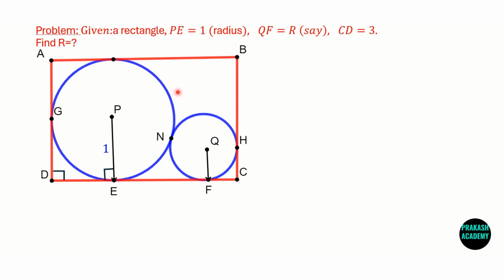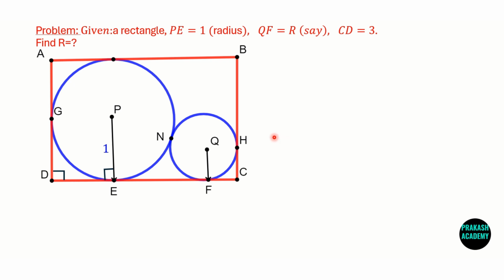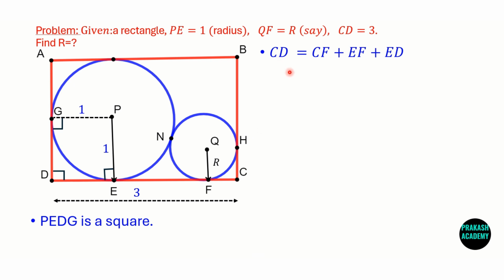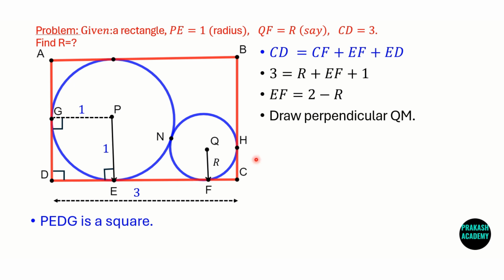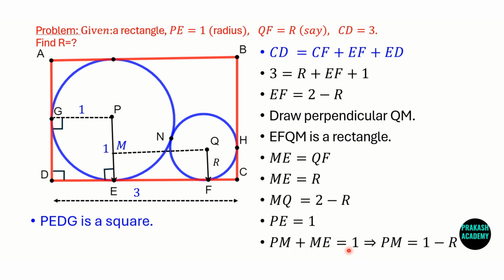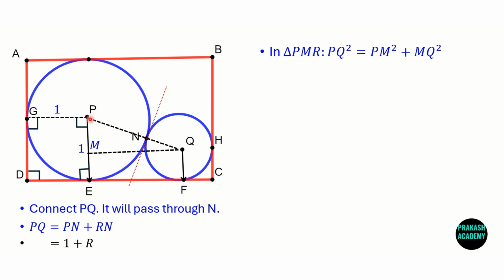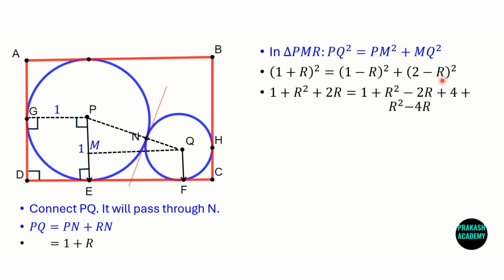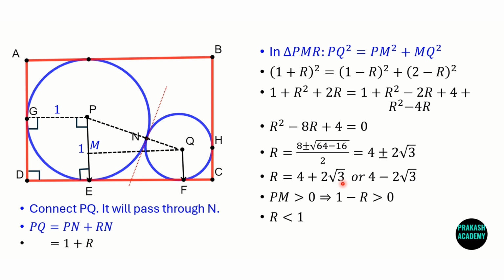Two circles inside a rectangle I OLYMPIAD I SAT I MCAT I Xth I GRE I Pre-Math I NSO | IMO | SOF